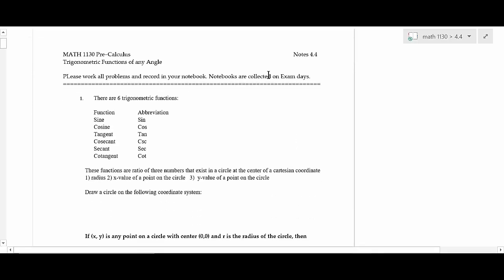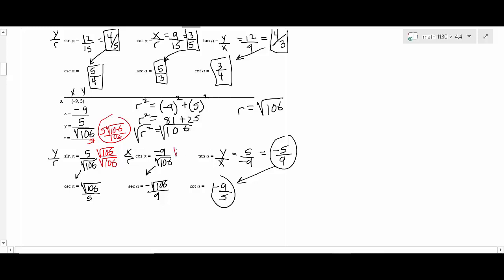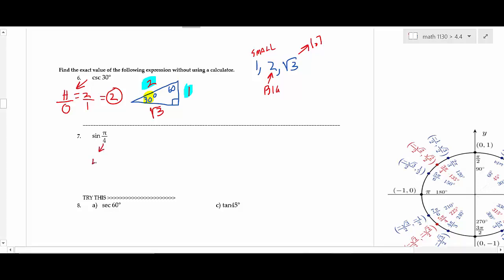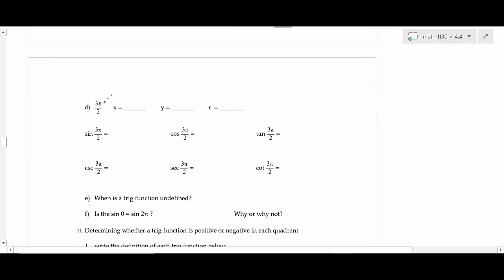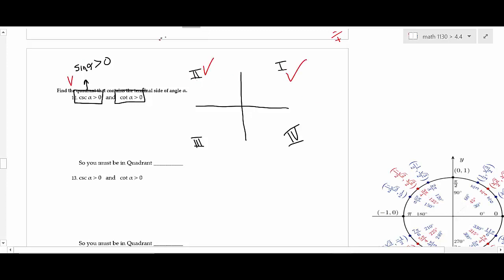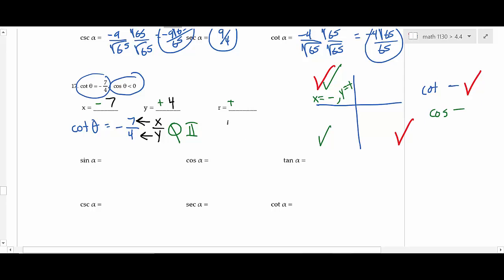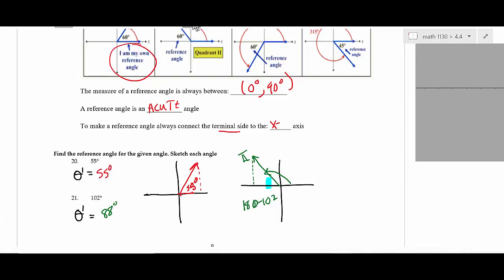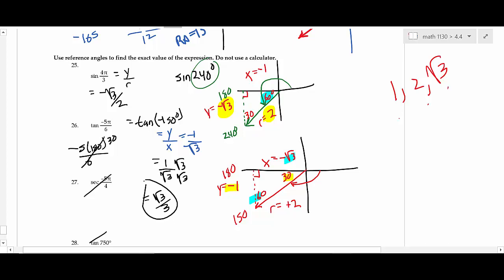MATH 1130 Pre-Calculus Section 4.4 Trig functions of any Angle